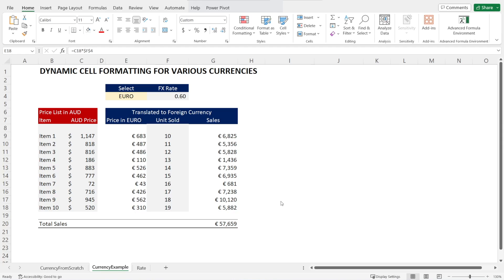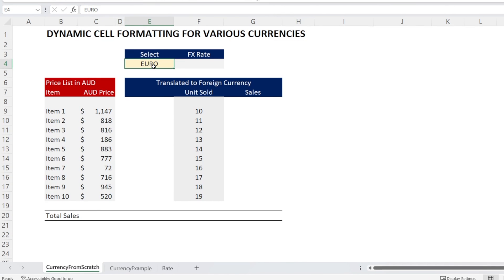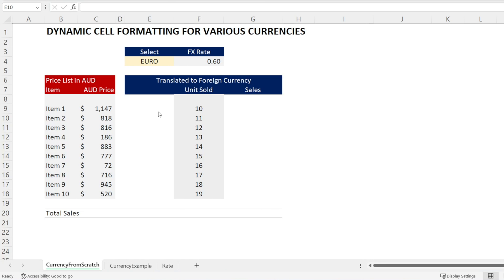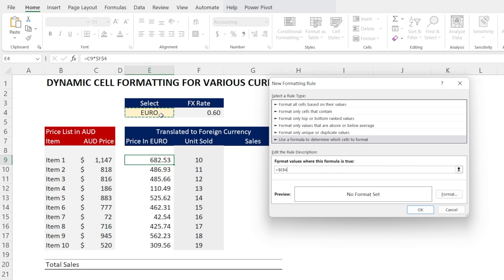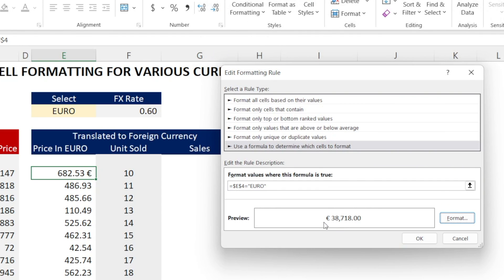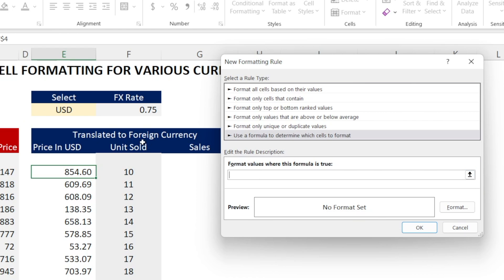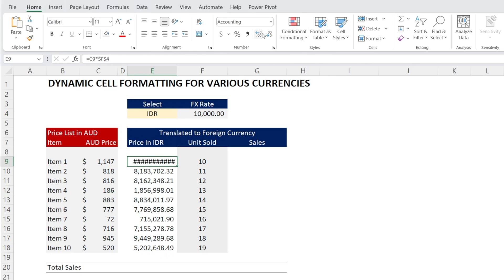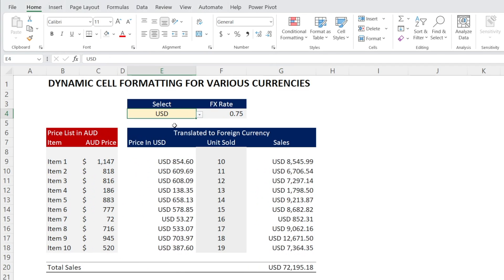FX Currency Conversion - Efficiently & Elegantly in Excel with Dynamic Formatting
Set up your Excel File for Success - by infusing dynamic formatting and fx currency conversion.

Eliminate confusion around FX currency conversion. Don't let your user wonder... what currency am I looking at?

In this excel video tutorial, I will show you how to efficiently and elegantly set up your Excel file, so that it can handle FX currency conversion with ease.

Hope you enjoy this video and find it useful.

Cheers,
Isabella Susilowati @LighthouseAnalytix

Timelines:
00:00 Intro
01:00 Part 1 - FX Drop Down Box
02:43 Part 2 - XLOOKUP for FX
03:16 Part 3 - Dynamic Heading
03:52 Part 4 - FX Conversion
04:14 Part 5 - Dynamic FX Formatting
09:57 Part 6 - Copy FX Format

LA120